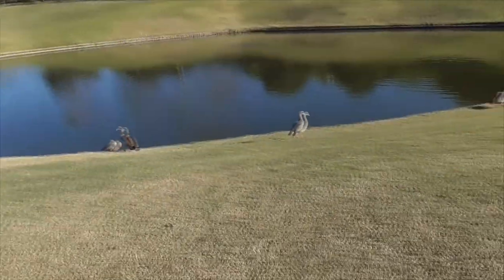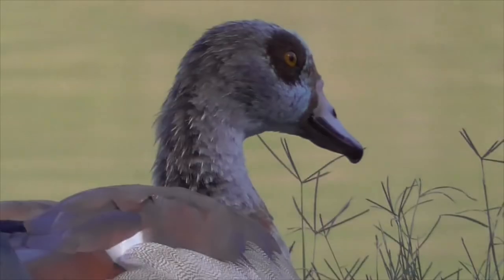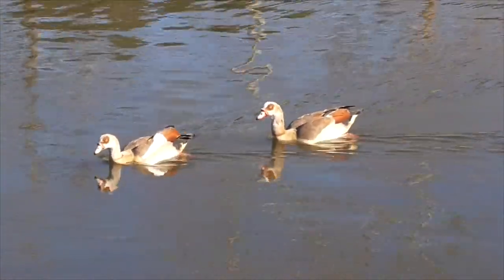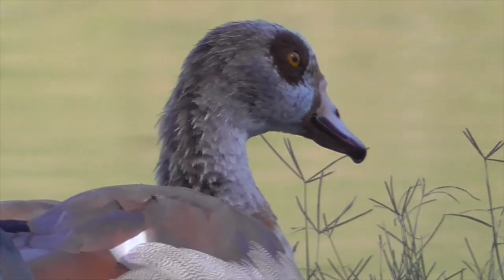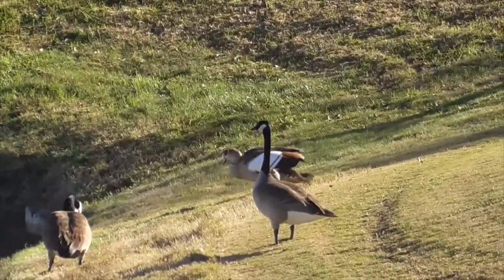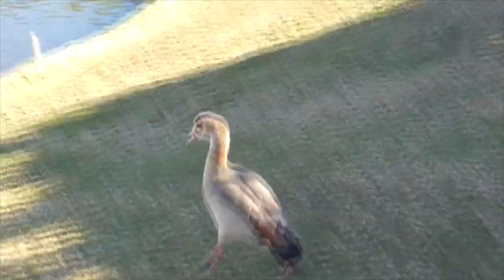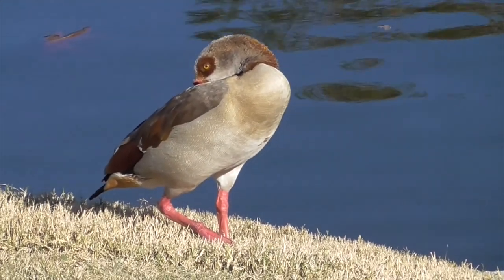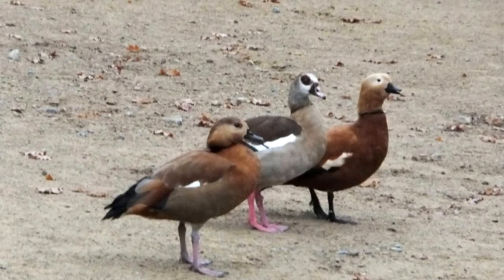Egyptian Goose Documentary - All you need to know, Alopochen aegyptiaca Egyptian Geese, Coto de Caza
All about our Egyptian Goose, Coto de Caza